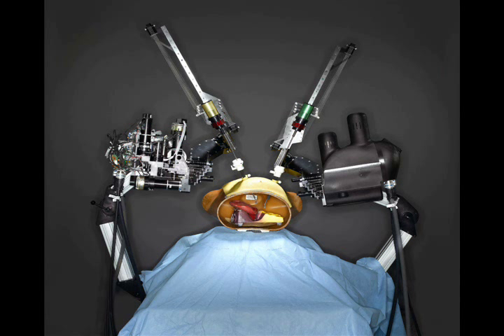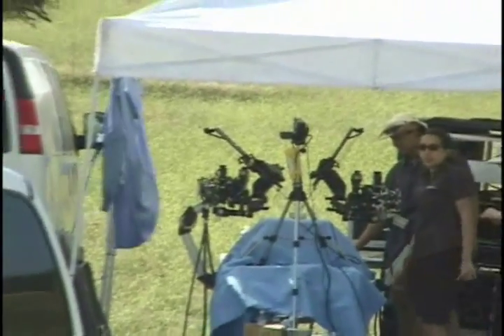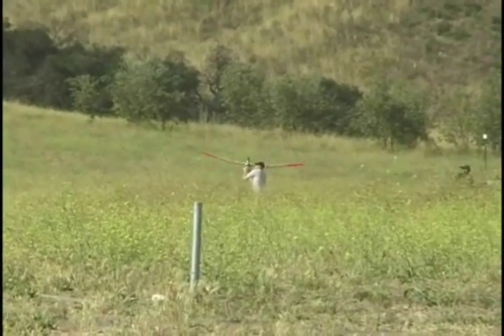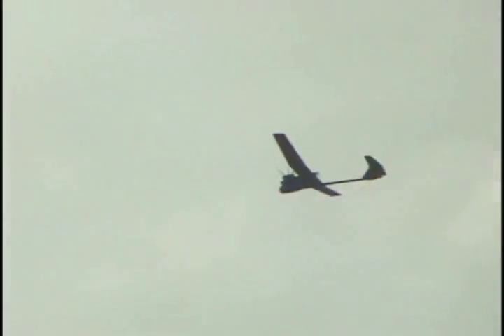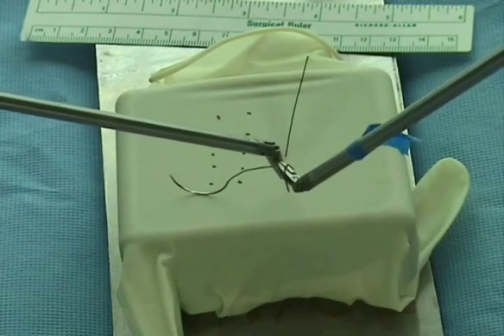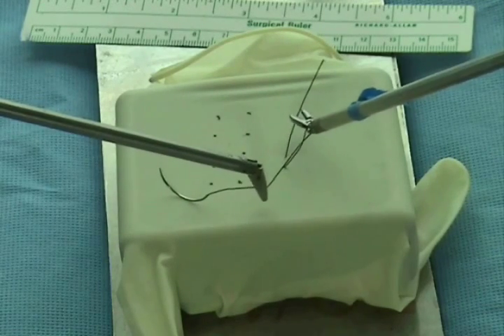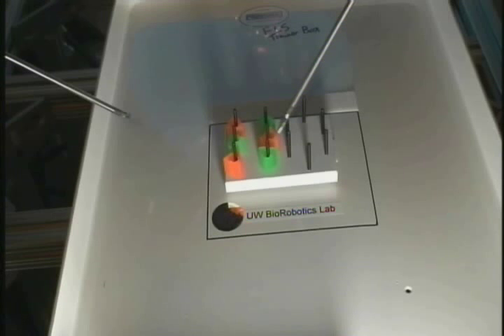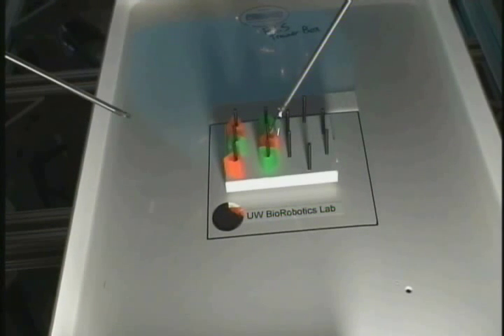RAVEN Surgical Robot, Overview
The RAVEN Surgical Robot is a telesurgical system designed as the next generation in surgical technology.  It is portable and lightweight, allowing researchers at the University of Washington the ability to test it's application in a number of novel environments